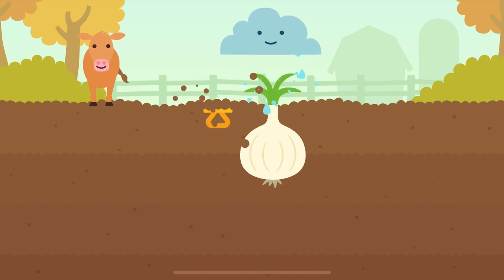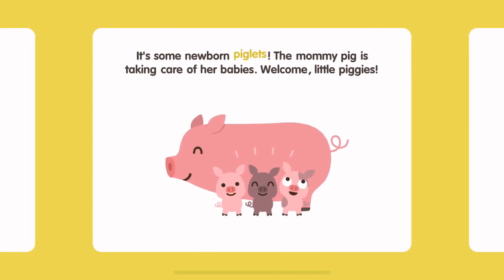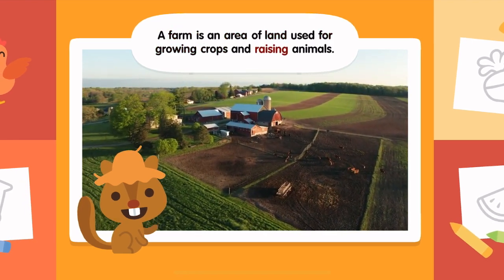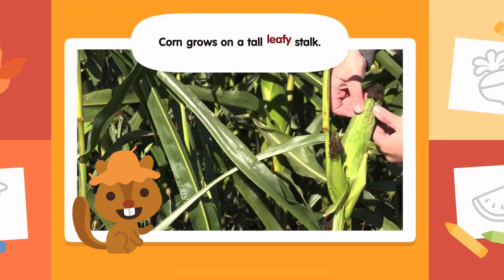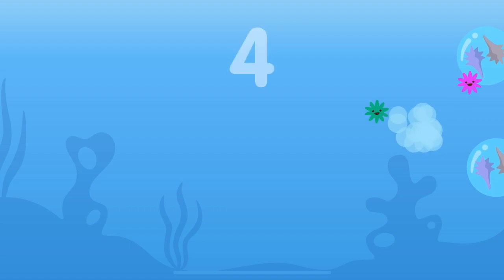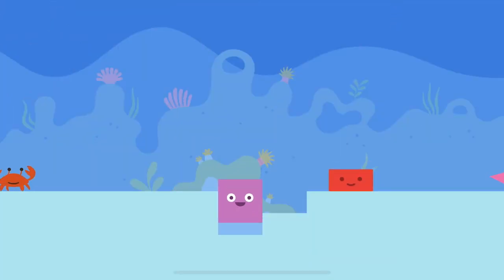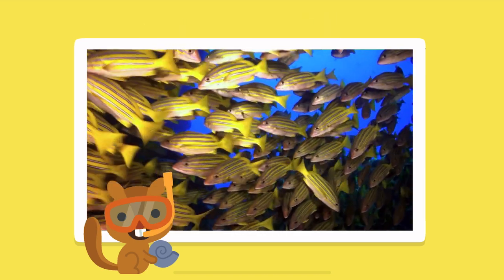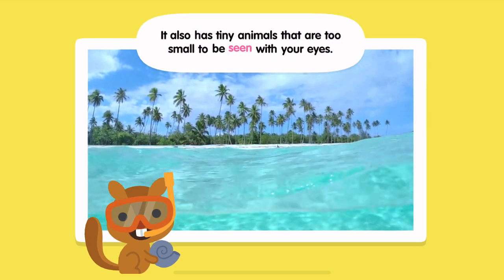NEW! Sago Mini School FULL | Oceans, Farms | Kids Game Preschool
• 50+ creative learning activities, with new content added monthly